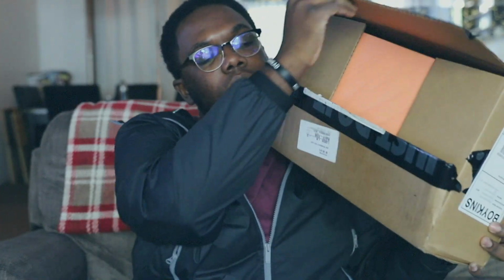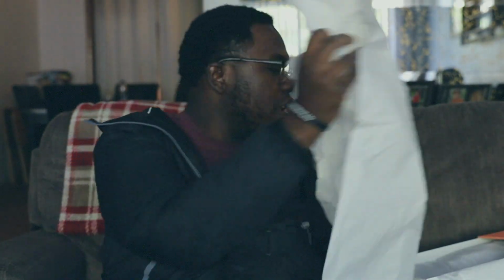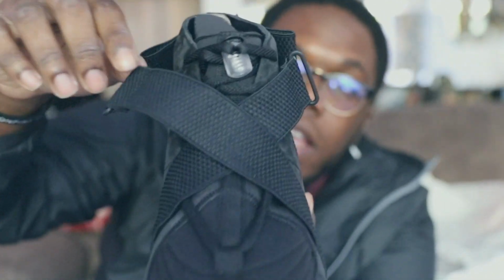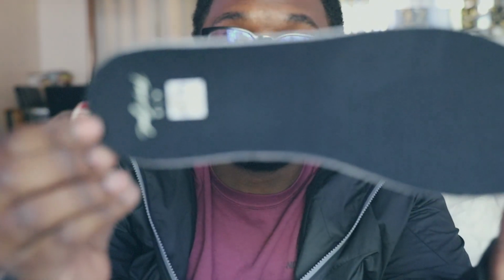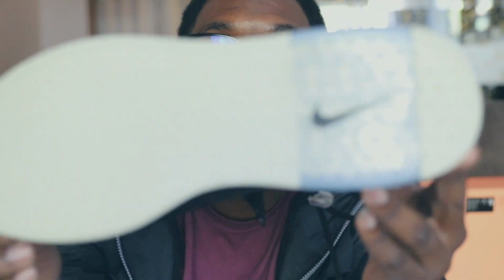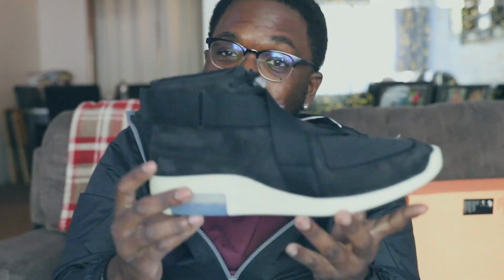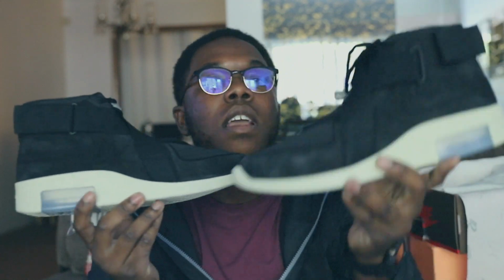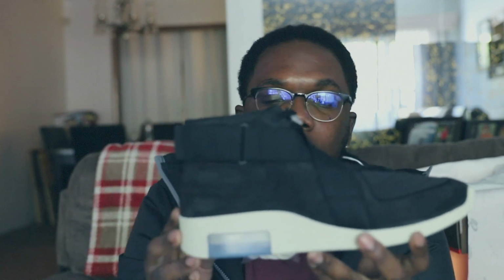Air Fear Of God Raid Review ! Travis Scott 1's from stock x?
Whats up y'all! back with another video ! Just got in two new bangers ! I hope you enjoy the review.